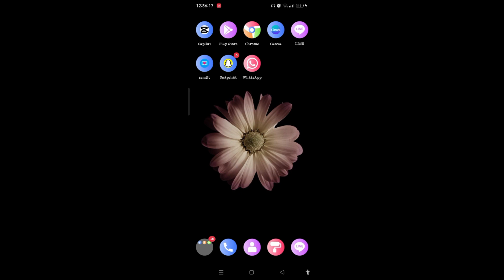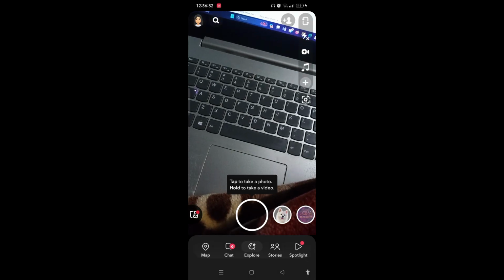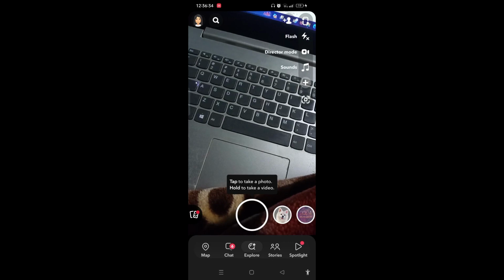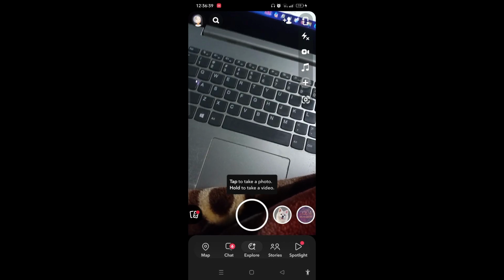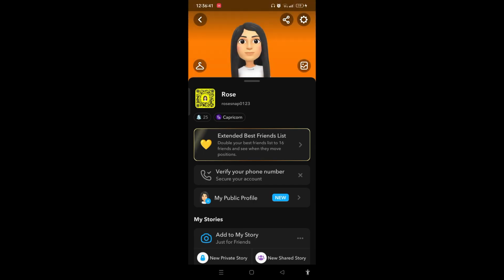TS Change Bitmoji Facial Expressions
Learn how to change Bitmoji facial expressions with ease in this step-by-step tutorial from @TechStudios2024. Whether you want to customize your avatar's look or adjust its emotions, we've got you covered!

In this video, you'll discover how to create a Bitmoji and customize it. You'll also learn how to use Bitmoji, remove Bitmoji backgrounds, and make your Bitmoji stand out with a transparent background.

0:20 Step 1: Accessing Bitmoji Settings
0:45 Step 2: Changing Facial Expressions

remove bitmoji background, create animated avatar bitmoji, how to bitmoji